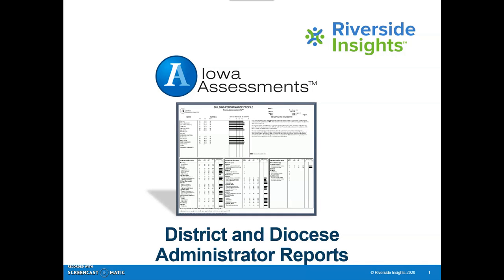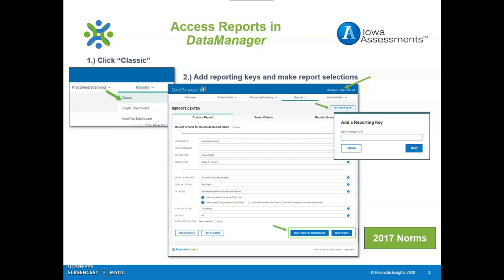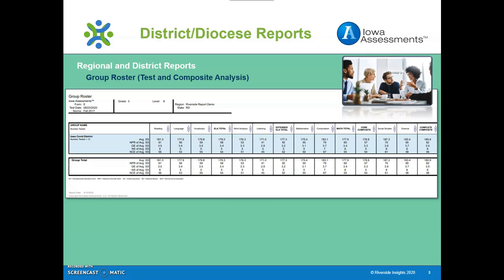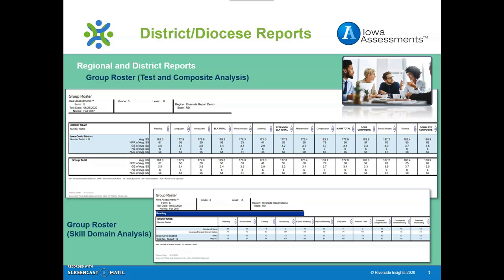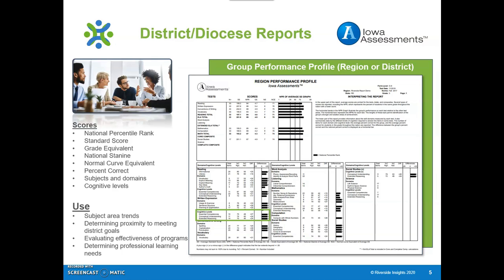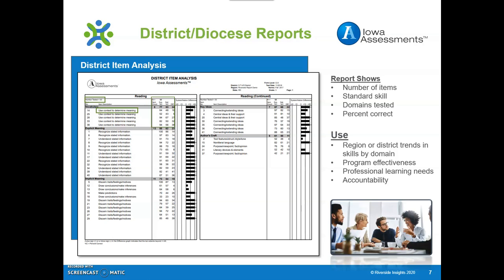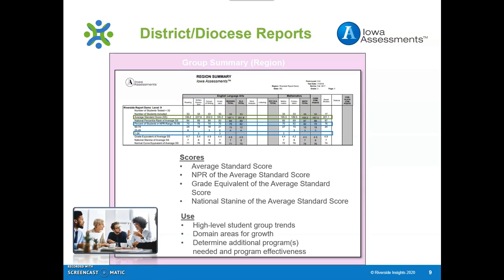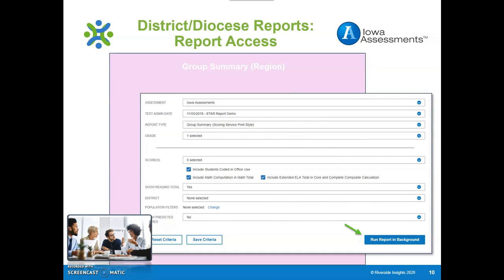Iowa Assessments: District and Diocesan Reports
This video describes 4 Iowa Assessments reports that are useful to district and diocesan administrators – the Group Roster report, the Region/District Performance Profile report, the Region/District Item Analysis report, and the Region/District Summary report.  The benefits of each report towards identifying and growing student learning in your district or diocese, and how to access each report within the DataManager platform are discussed.